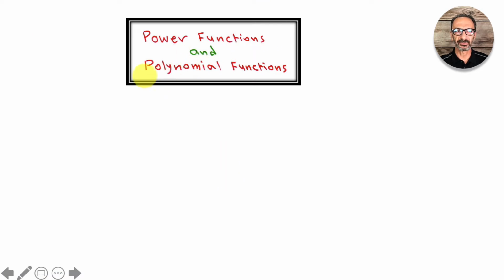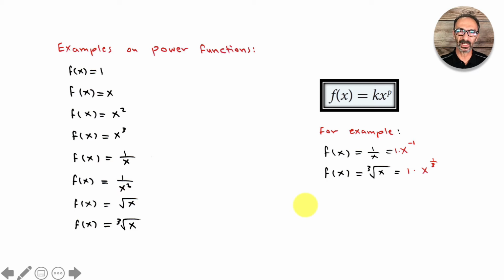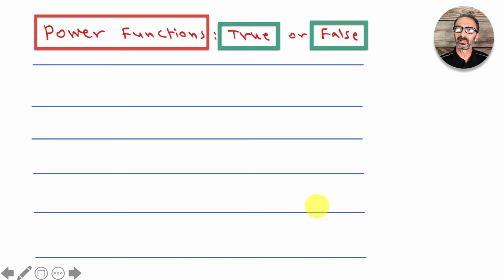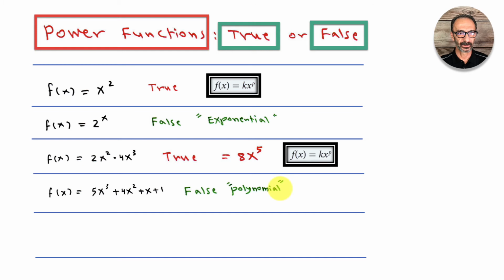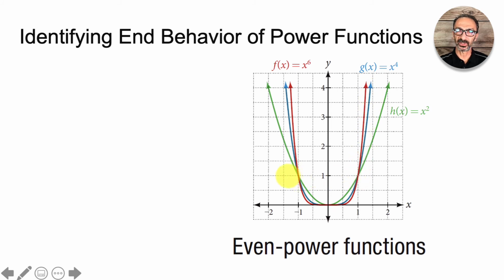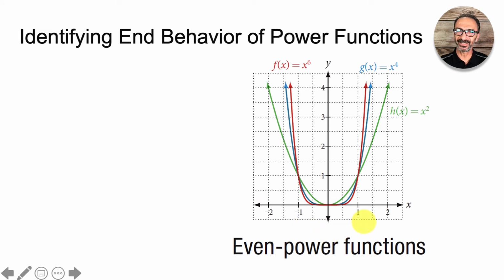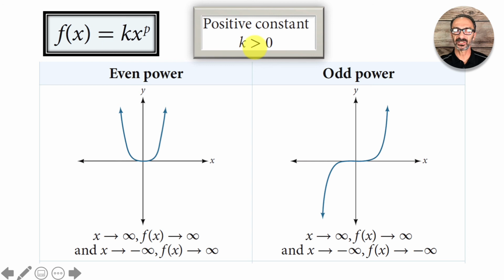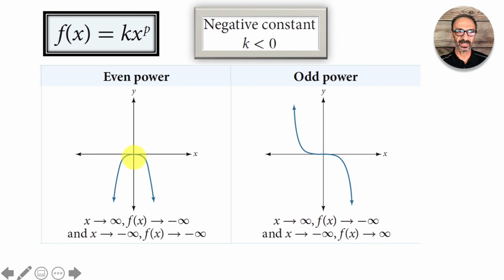Power Functions and Polynomials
Odd Power Functions.
Even Power Functions.
End Behavior.

JaberTime